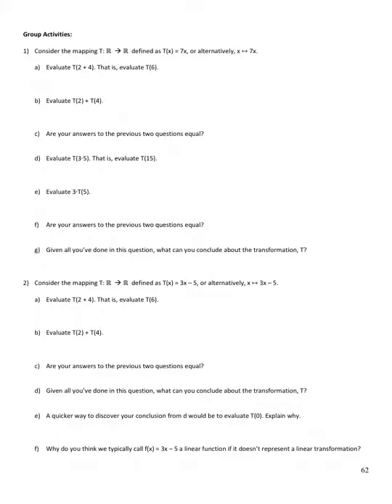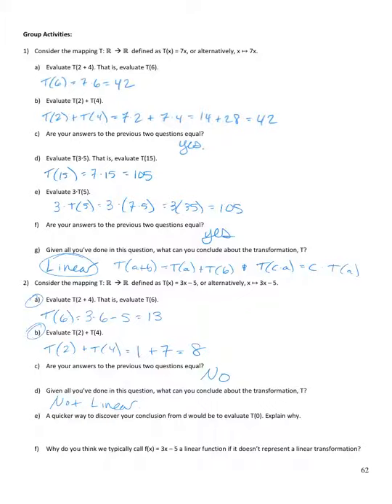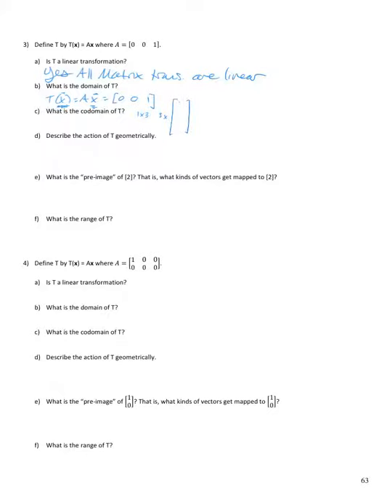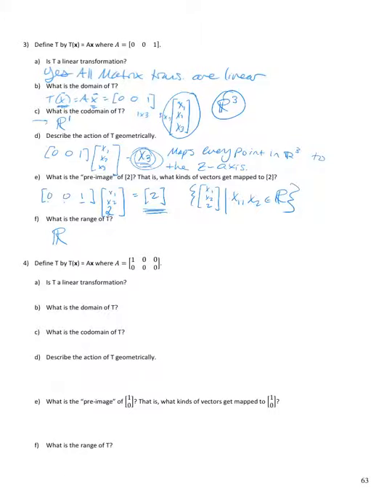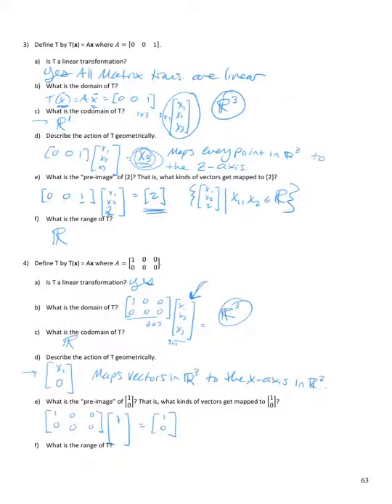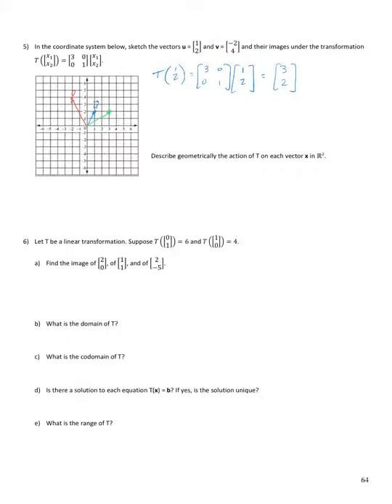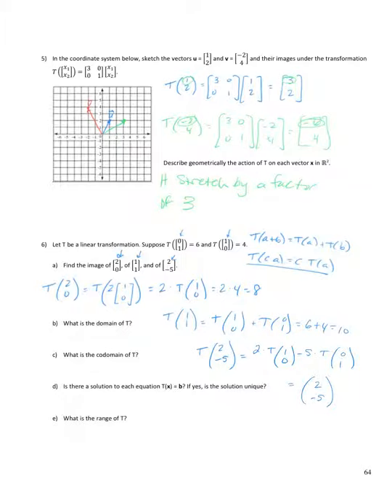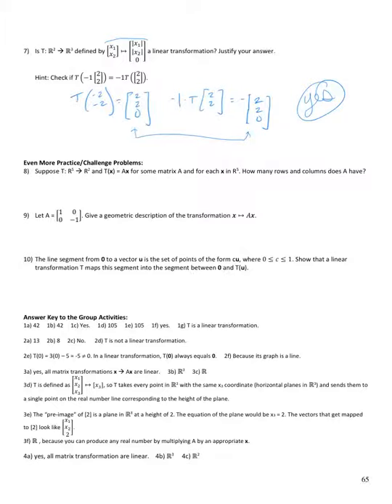Lesson 9 Activies